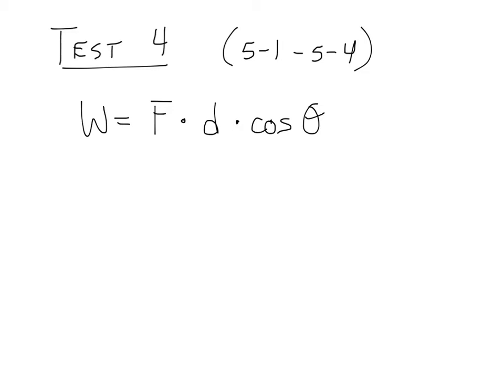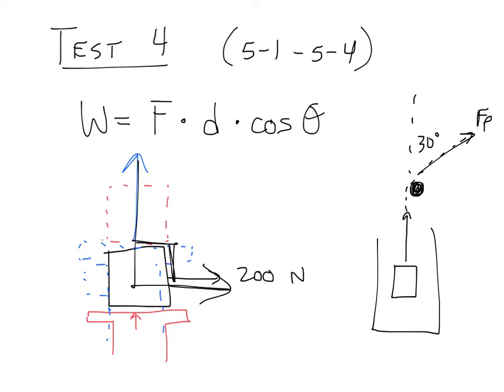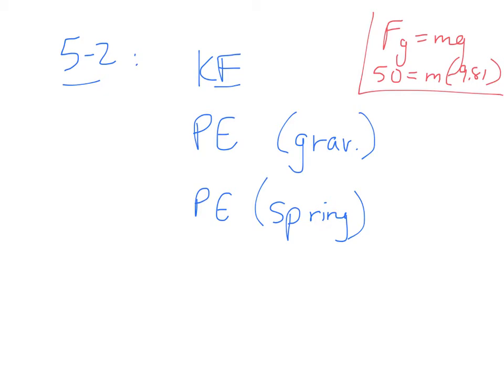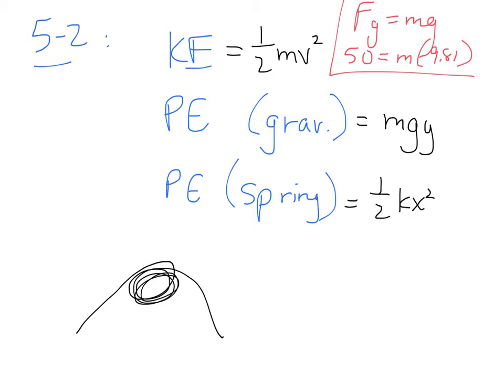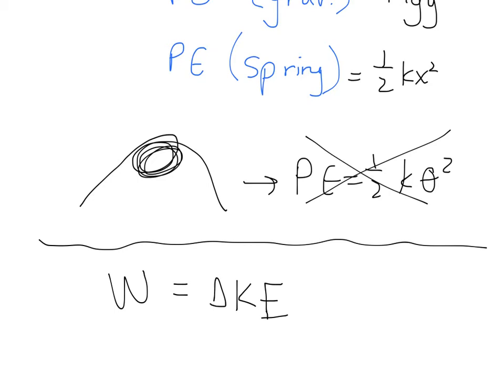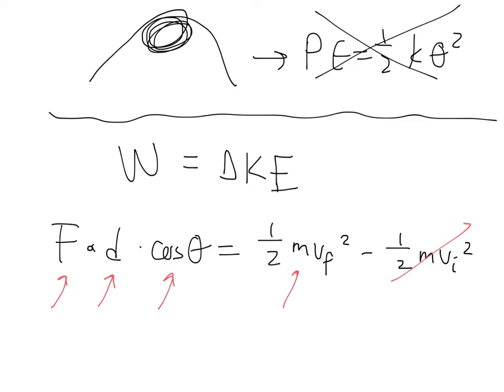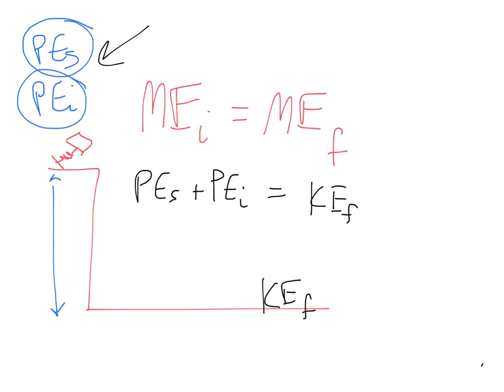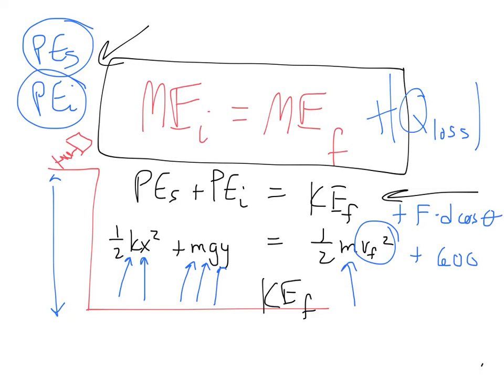test 4 (sect 2)